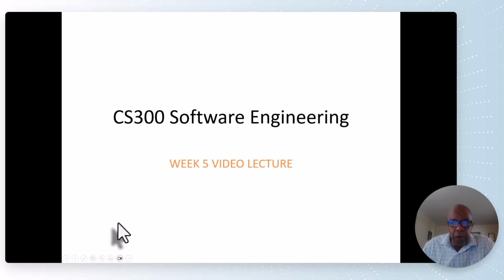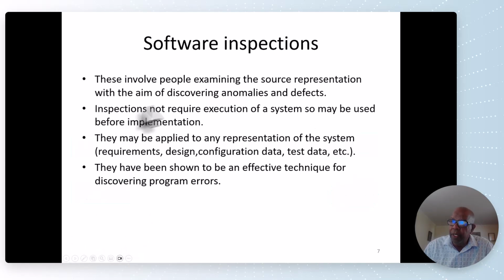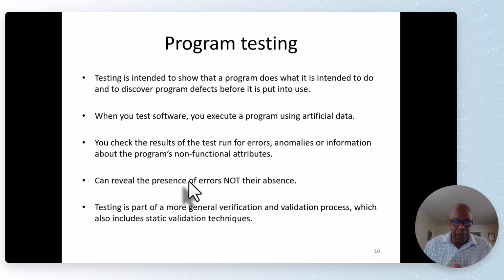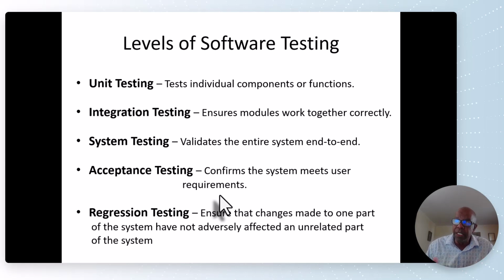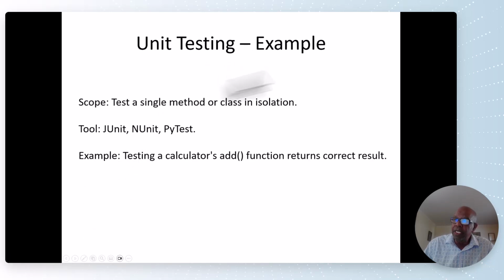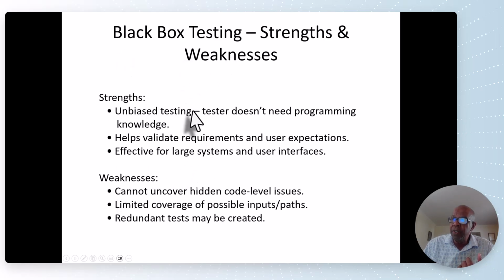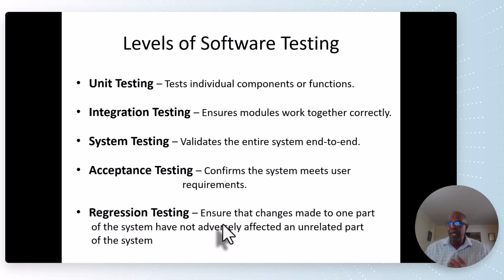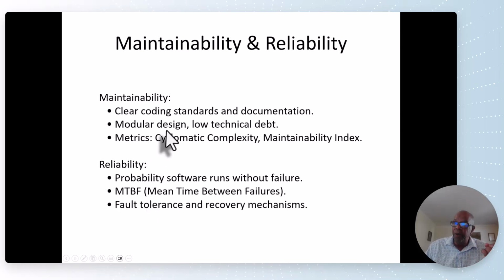Week 5 Software Engineering Lecture Video